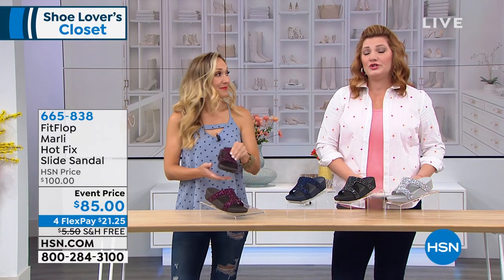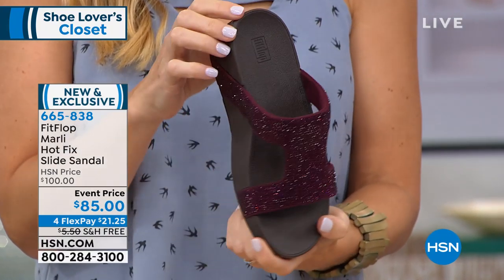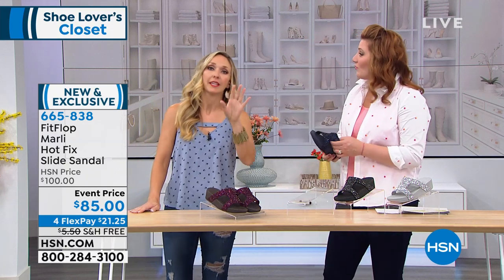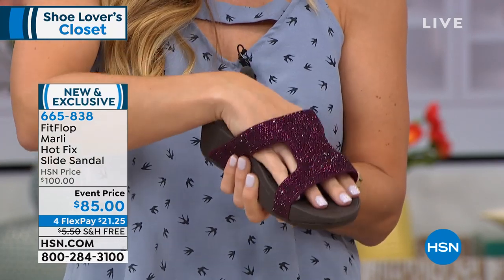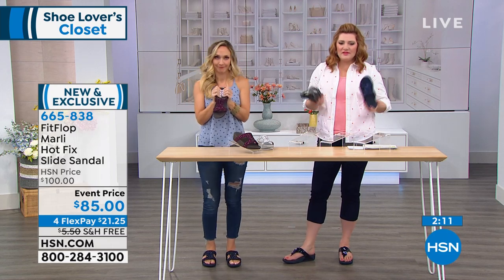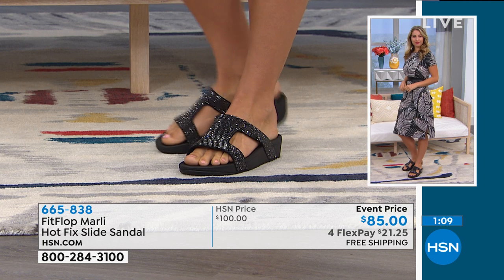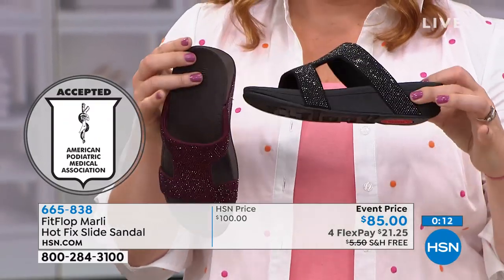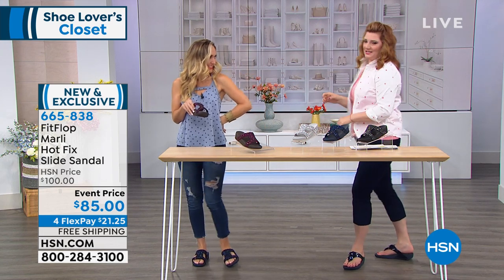FitFlop Marli HotFix Slide Sandal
We've taken a shine to the Marli, a glittering slide sandal to help make any outfit sparkle. Perfect for adding a little glitz (and a lot of comfort) to your everyday looks.